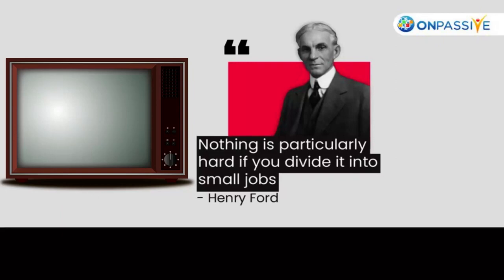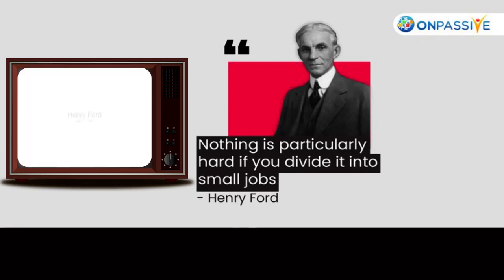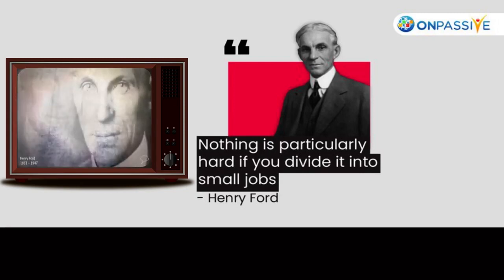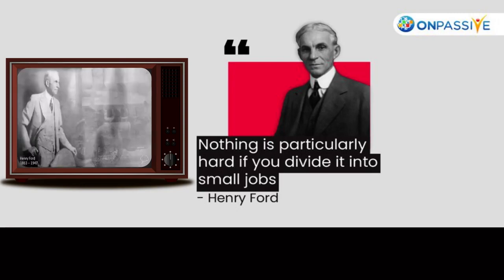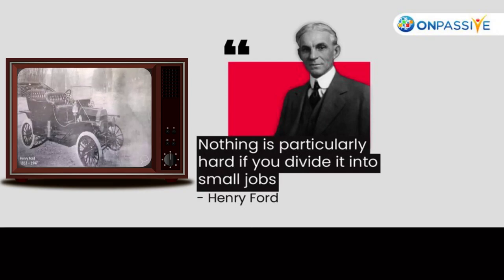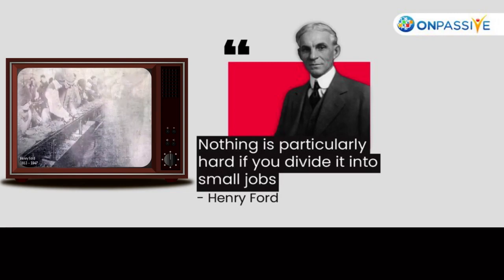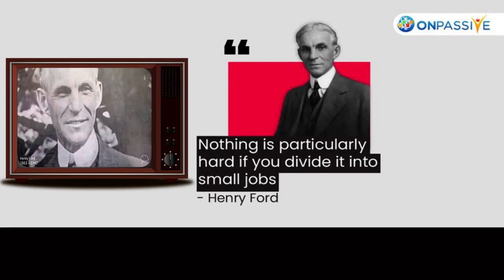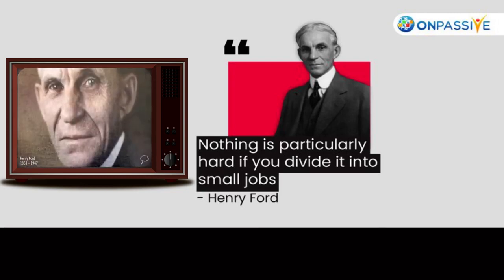ONPASSIVE CELEBRATES Henry Ford VLOG CLICK CC